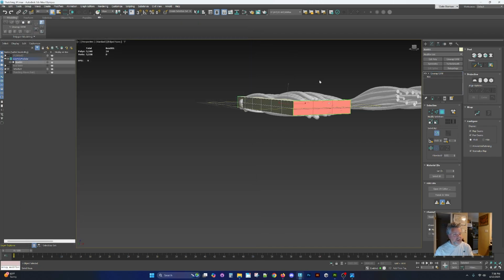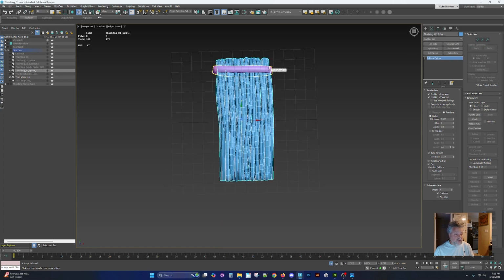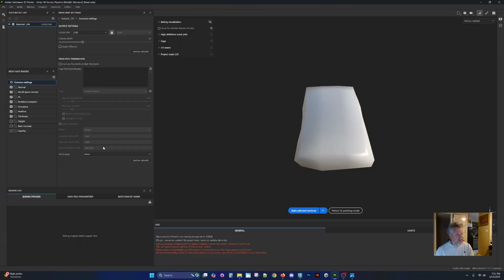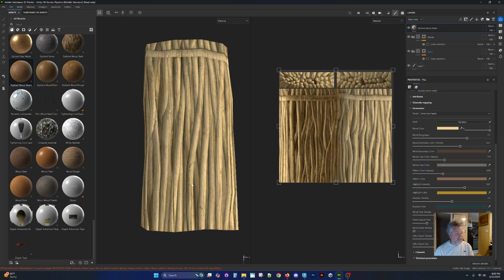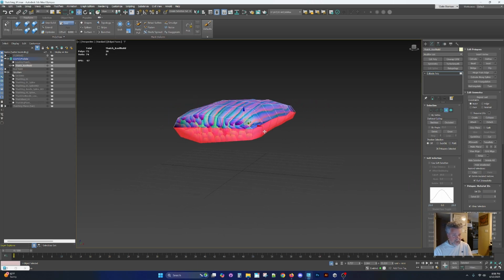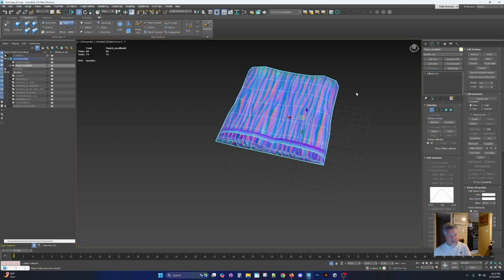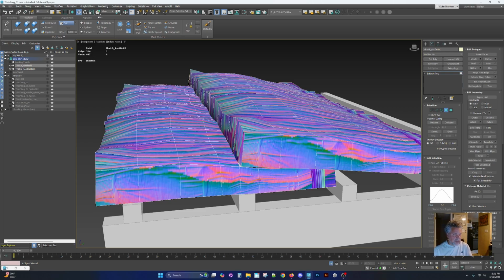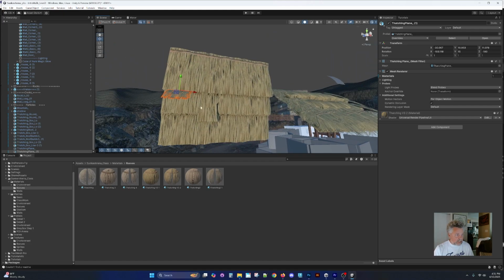Thatched Roof video3 b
This is the final video to the thatched roof, I hope it is complete as a series, I believe it is. IT has taken me 4 years to complete this, mostly because of paying gigs kept taking my time up.
Move videos coming soon.